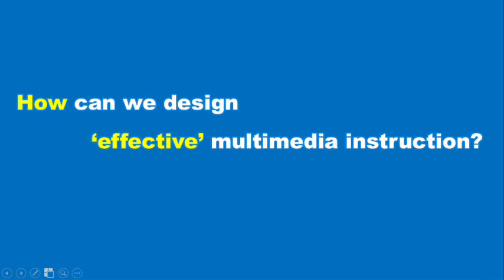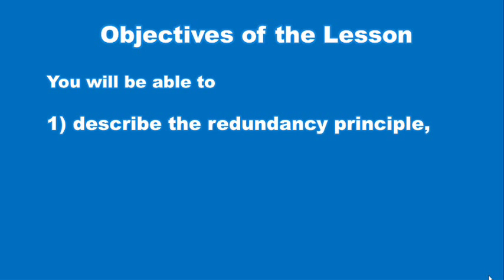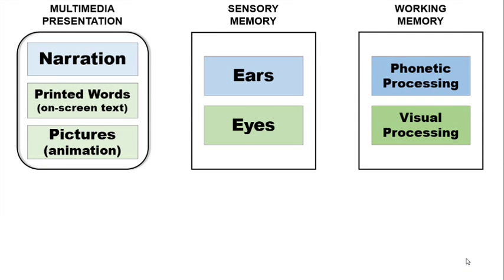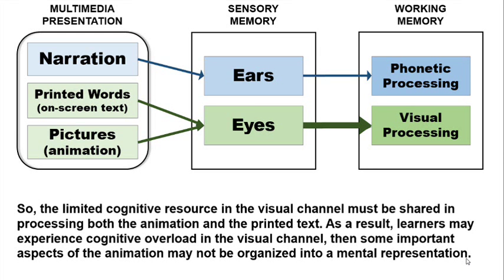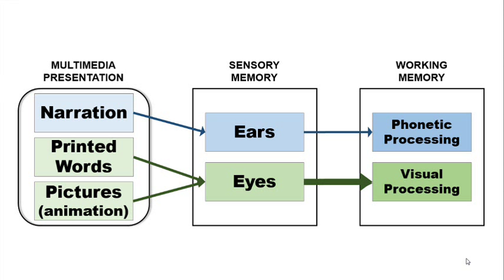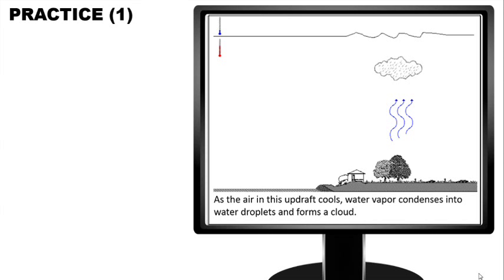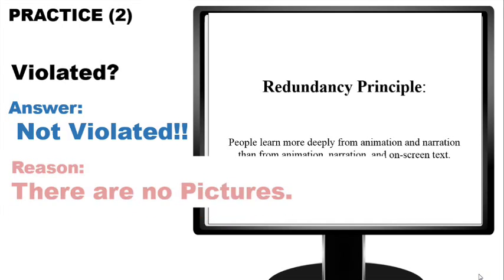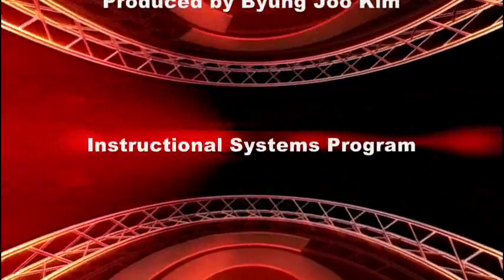Redundancy Principle for Effective e-learning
The redundancy principle is one of the principle of effective e-learning suggested by Dr. Ruth Clark. This 5-minute video lesson was made for an assignment of EME6415 class in Instructional Systems program, Florida State University.